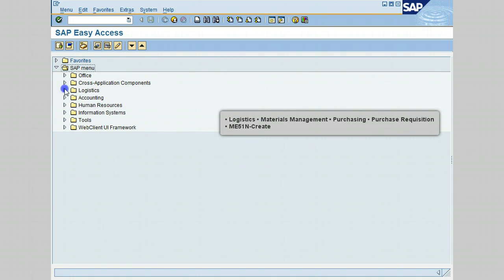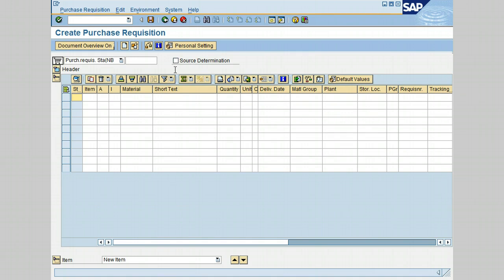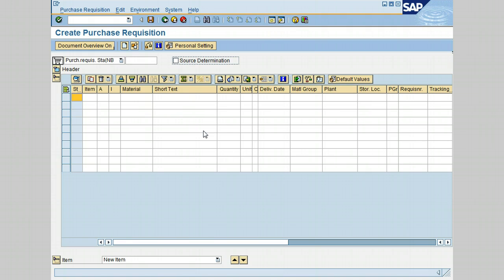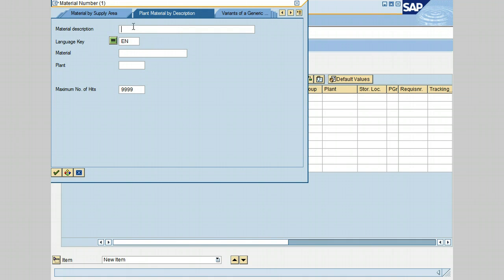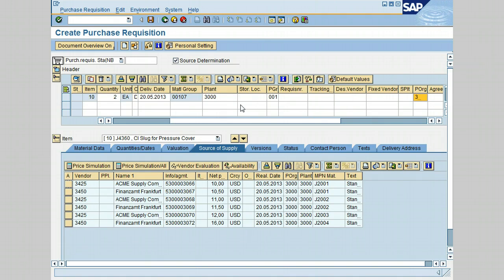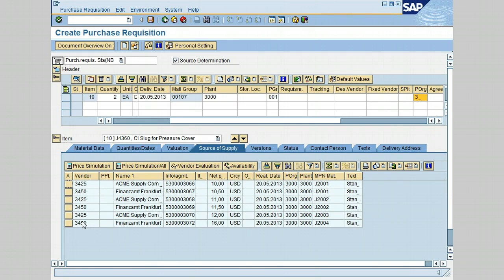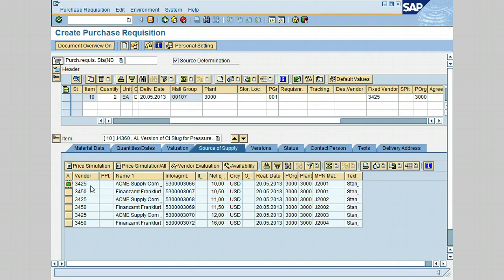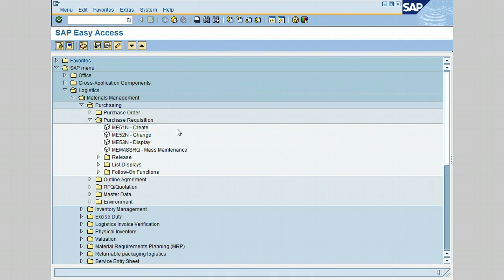SAP MM FREE COURSE - CLASS 16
CLASS 16 - Create Information Record